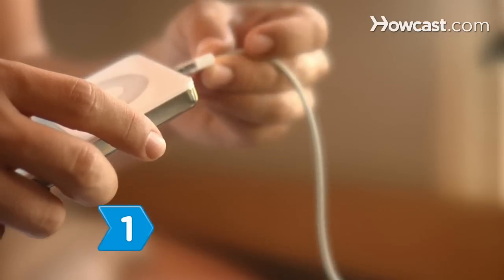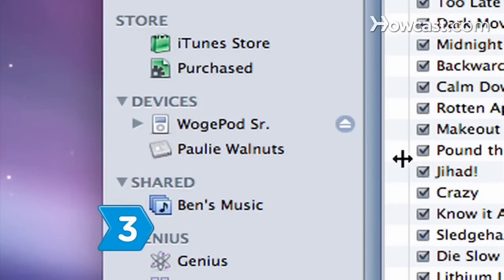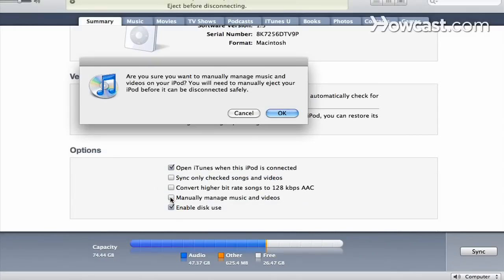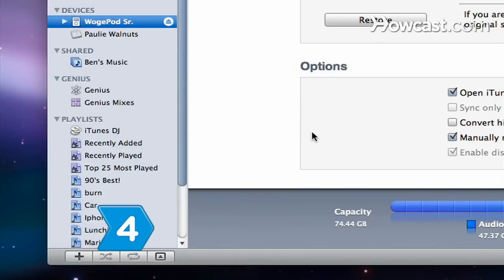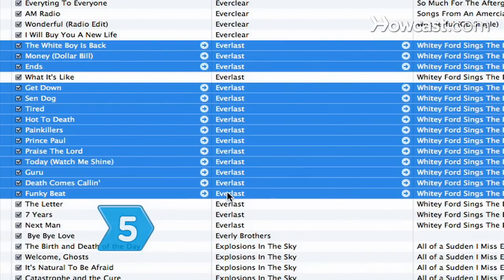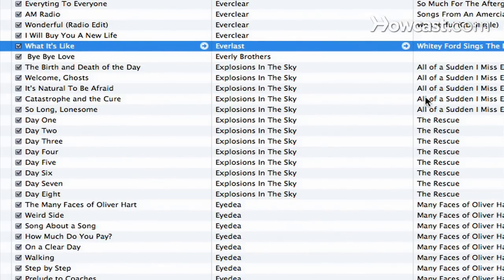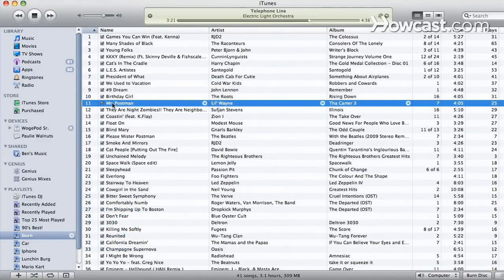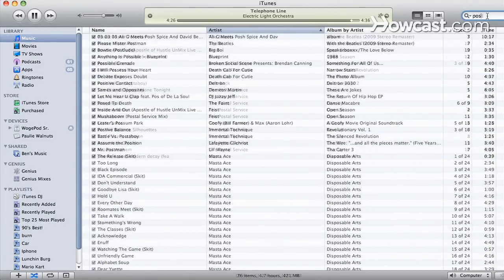How to Take Songs Off Your iPod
While it's easy to add songs to Apple's iPod nano, mini, touch, shuffle, and classic iPod, it can be a bit trickier taking off individual tunes.

Step 1: Connect iPod to computer
Connect your iPod to your computer.

Open iTunes if it does not automatically start.

Select your iPod's icon from the source list. Click on iPod Options and select Manually Manage Songs and Playlists.

Tip
Skip this step if you have an iPod shuffle, which is already set up to manually manage music.

Step 4: See contents
Click on the triangle next to your iPod's icon to see the contents of the iPod.

Step 5: Select songs to delete
Select the songs you want to delete from the list and then hit the Delete key. Any songs deleted from your iPod's hard drive will still be in your iTunes library folder.

Step 6: Delete songs
Delete songs from your iPod if it is set up to automatically sync from your iTunes music library or specific playlists by simply removing songs from the library or playlist. Items removed from a playlist will still be in your library.

Apple launched an iPod nano with a built-in FM radio and video camera at the end of 2009.